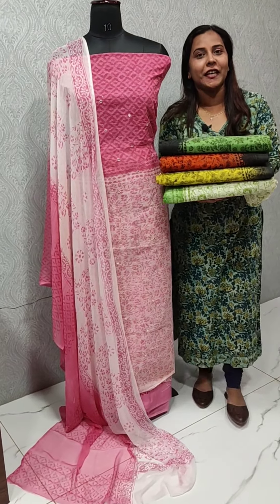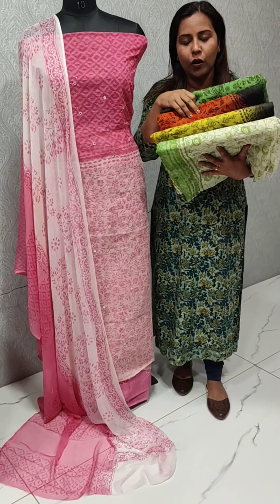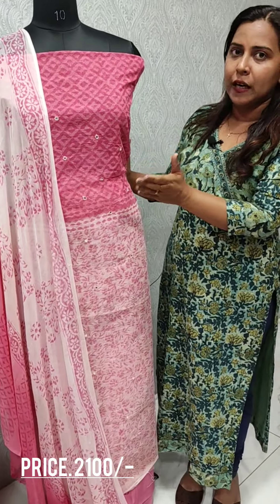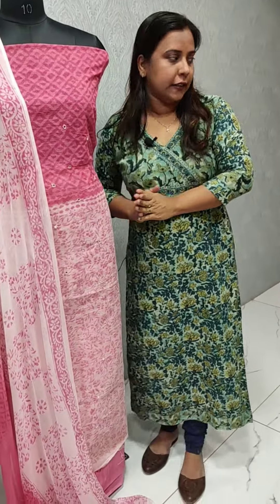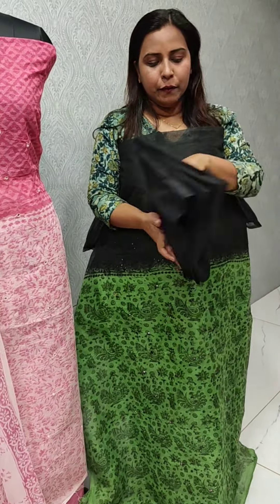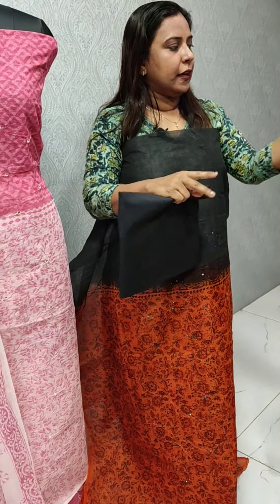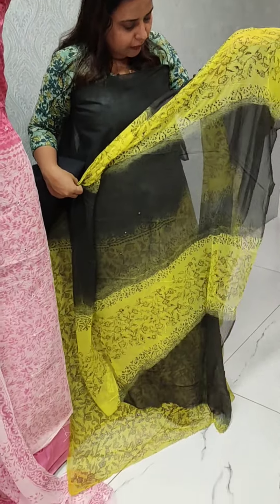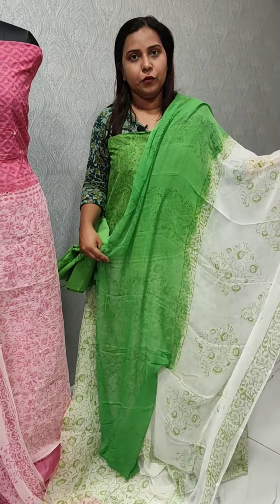Soft net kota suits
Soft net kota suits (🔥Price:2100/- 🔥)

To order or know more about the products, please click the Messenger button below 👇